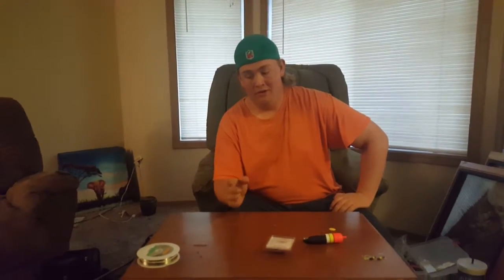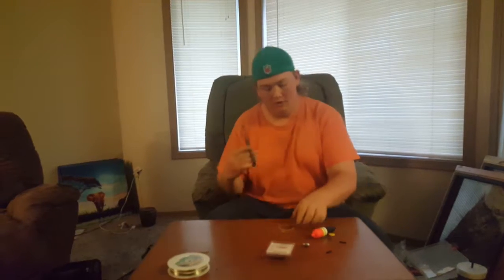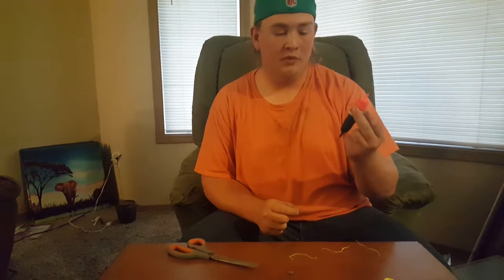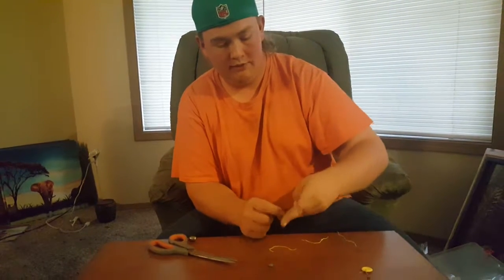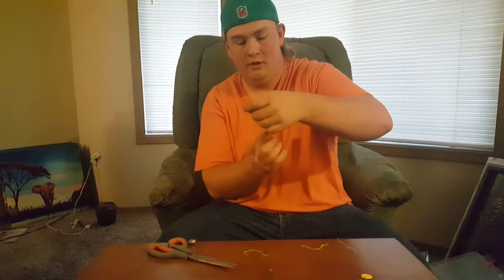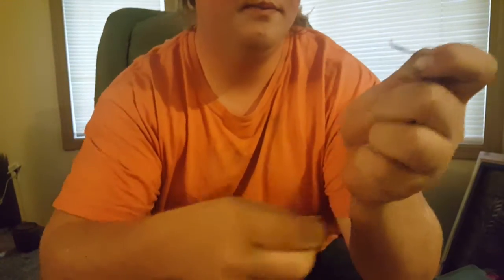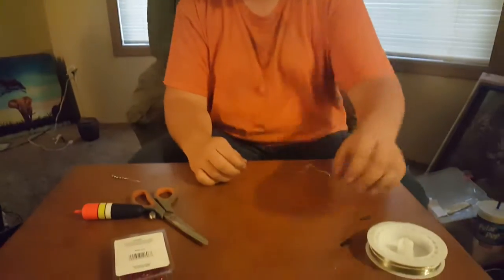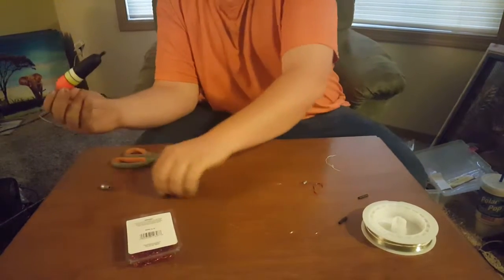How to set up for bank salmon fishing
If you have any questions just leave it in the comments